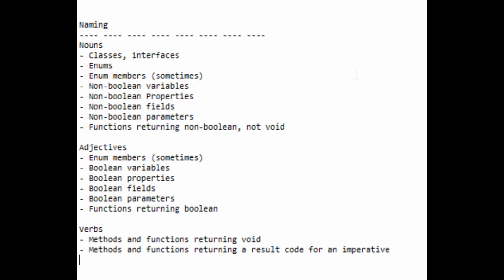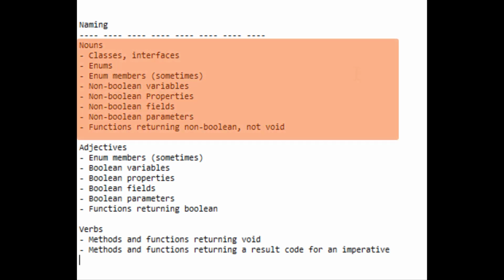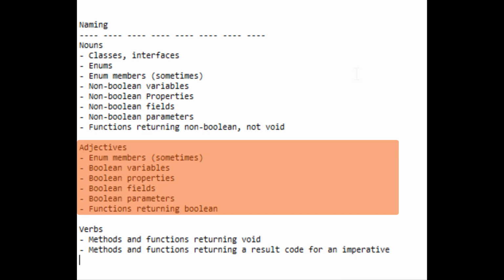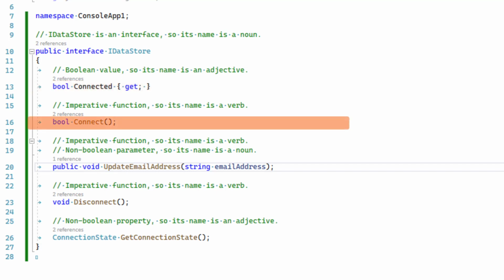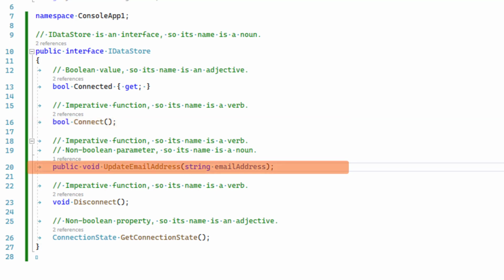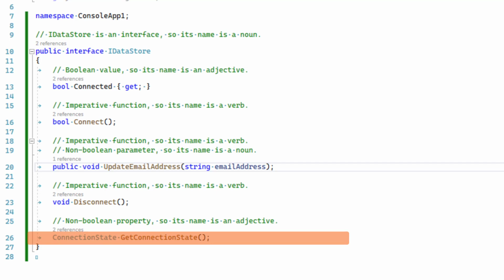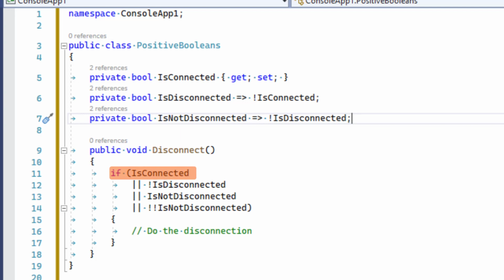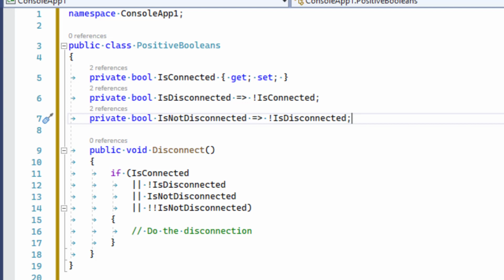Mindfire Lunch n Learn - Naming According to Parts Of Speech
Learn the guidelines for naming code elements according to their parts of speech and how to use positive boolean naming.